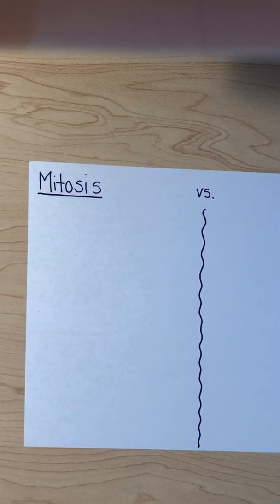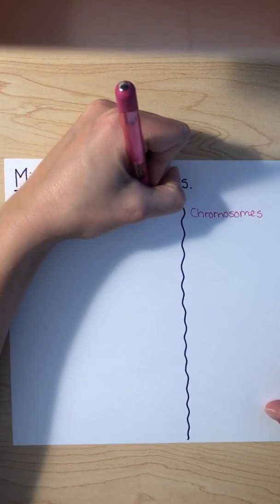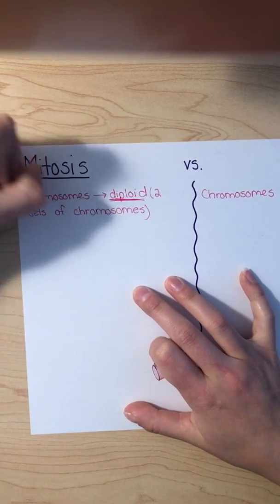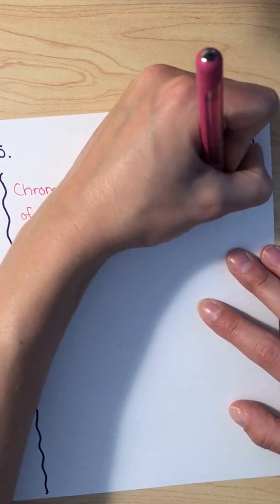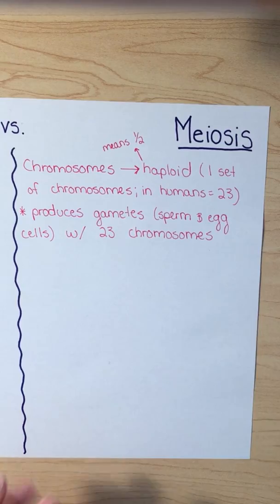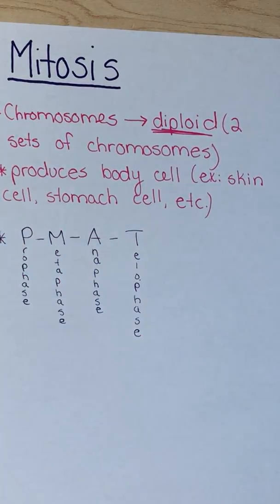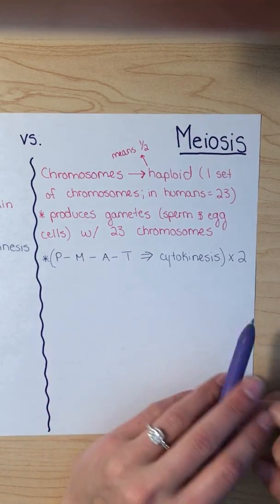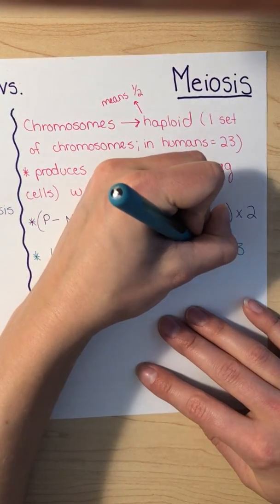Mitosis versus Meiosis Part 1